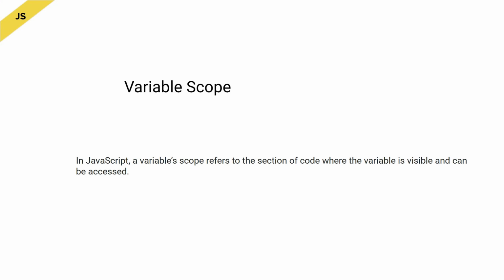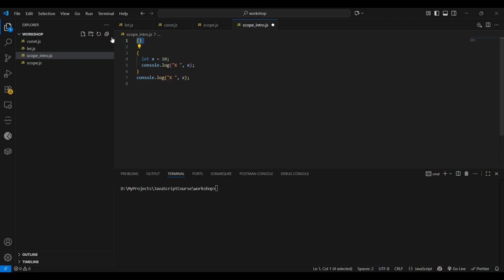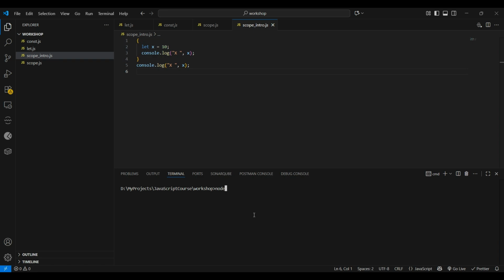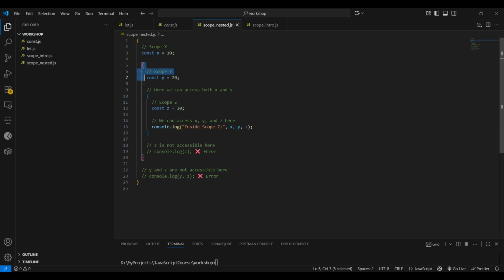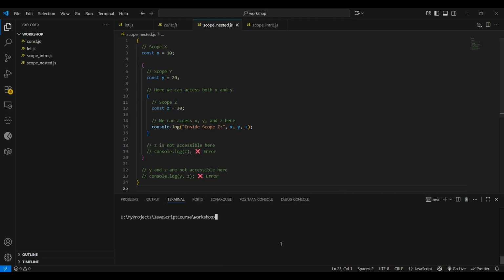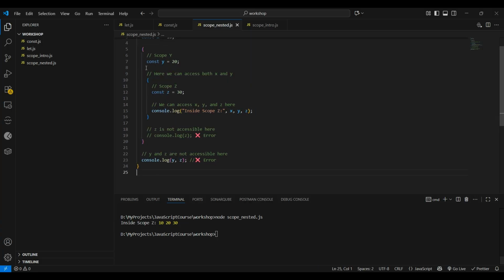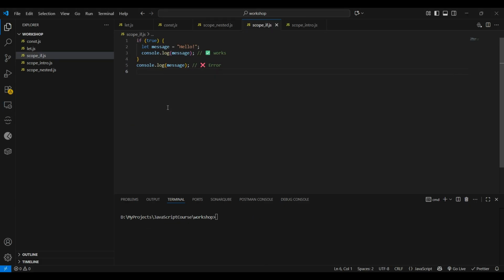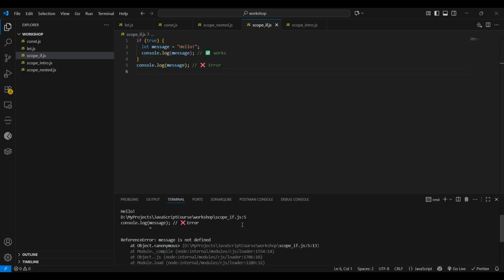JavaScript Variable Scope Explained | Block Scope with let & const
In this video, we’ll learn about variable scope in JavaScript – one of the most important concepts for beginners.

You’ll learn:

What a block ({ }) is in programming.

How variables declared with let and const are block-scoped.

Why variables are only accessible inside their block and nested blocks.

Practical examples using nested blocks, if statements, and loops.

What happens when you try to access a variable outside its scope.

By the end of this lecture, you’ll clearly understand how scope works in JavaScript, and why it’s important for writing clean and bug-free code.

👉 This video is part of the JavaScript for Beginners series.